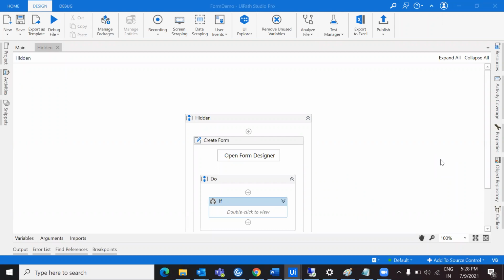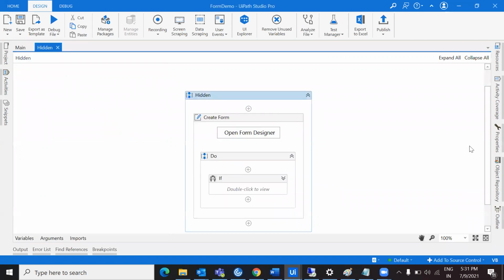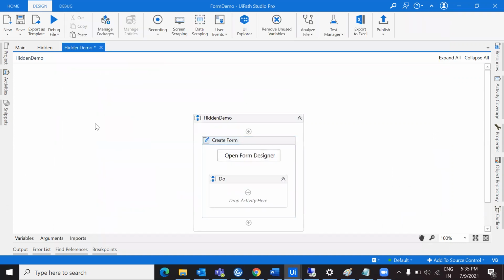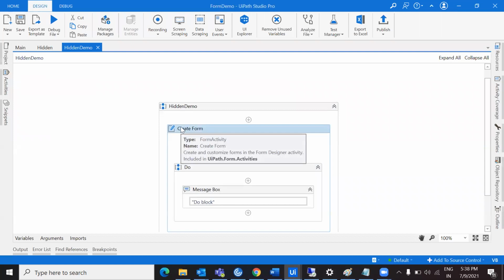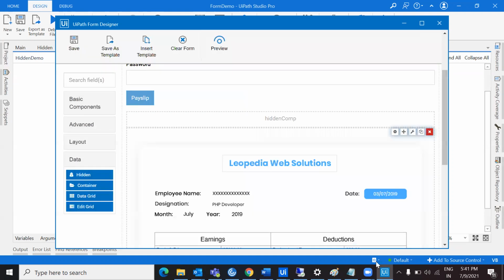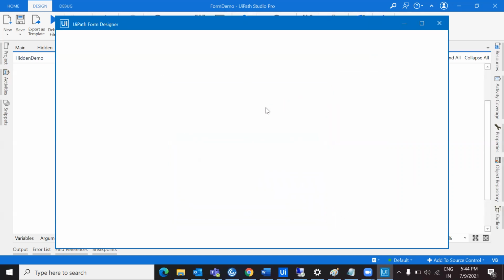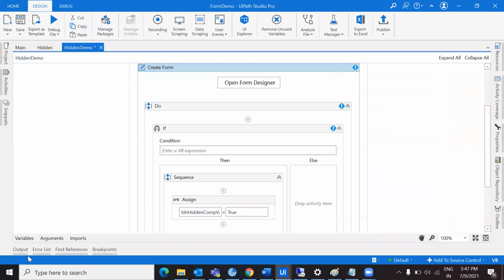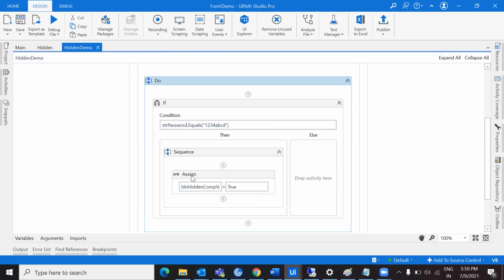Develop a Password encrypted Pay slip using UiPath Form - Use Case on UiPath Forms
By end of the Video, You will Learn:
- How to Use UiPath Form for viewing Pay slip on entering the correct password.
- How to Not close a form on submission.
- How to use Hidden Component in form.
- How to insert an image into a form.
- How does the flow of a Form happen.
- How to bind a user input to the data in the workflow.